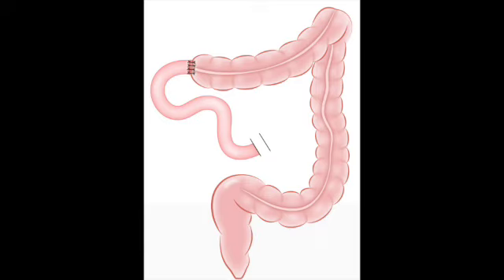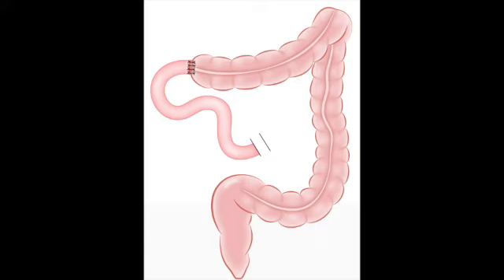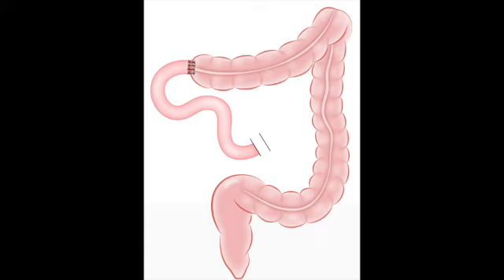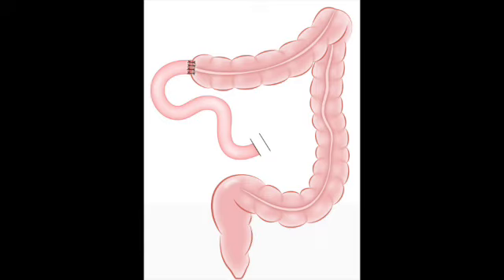Podcast-9. Colonoscopy - Right hemicolectomy